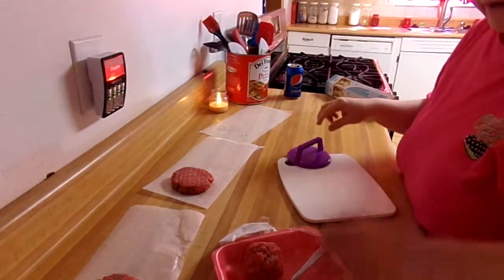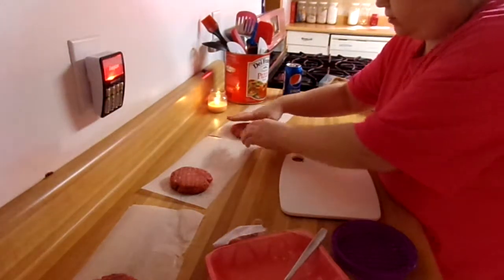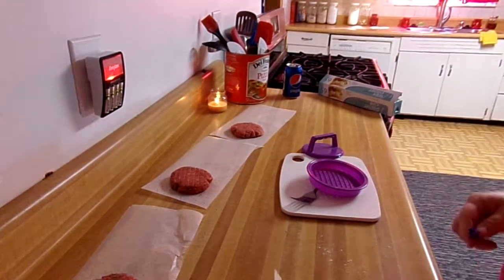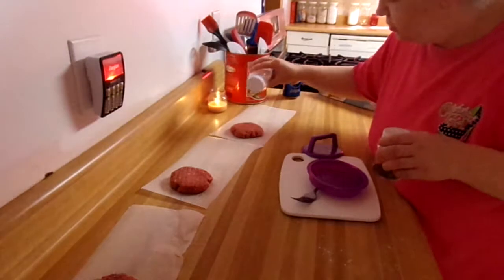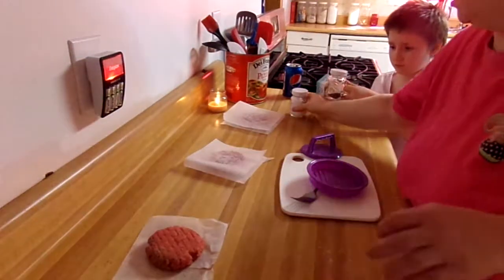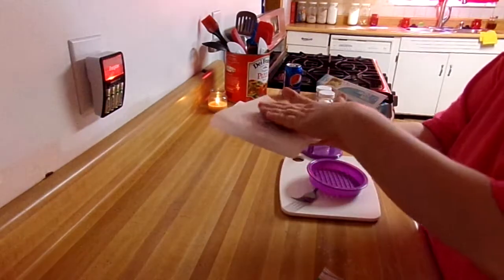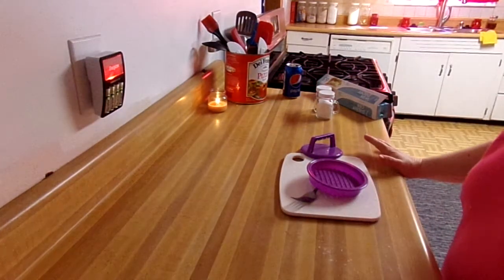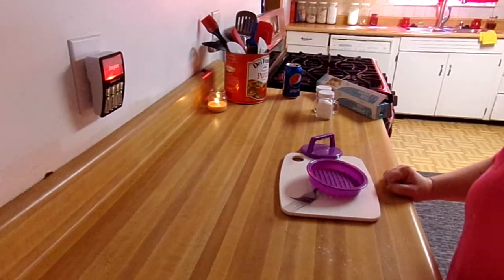Freezer Burger Prep.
Left over ground chuck--patties for the freezer.